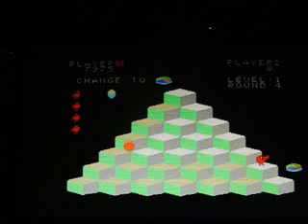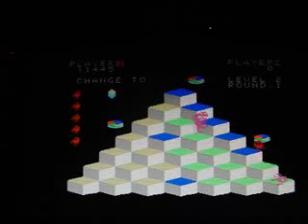'LIVE' ARCADE GAMING: August 22, 2013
Older uncivilized/unprofessional "live" recording of a few arcade games from August 22, 2013.
Includes:
- Q*BERT [COLECOVISION VERSION]
- KANGAROO [RETRY/ARCADE]
- ANTEATER [ARCADE]
- MR. DO! VS. UNICORNS (AKA MR. DO!'S CASTLE) [ARCADE]